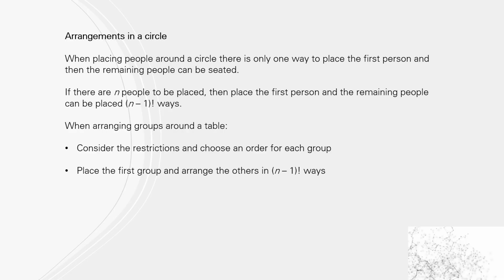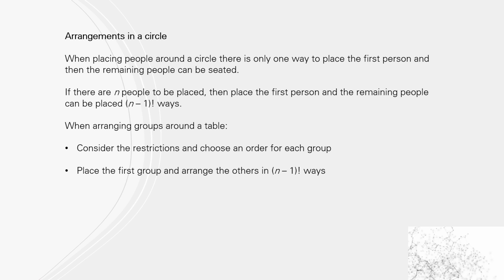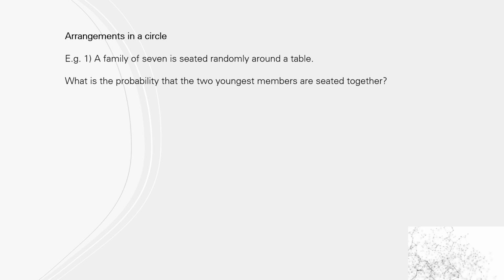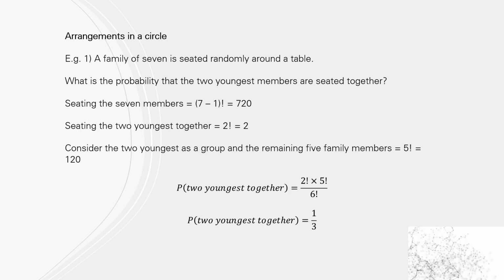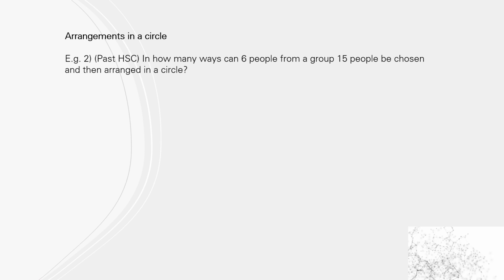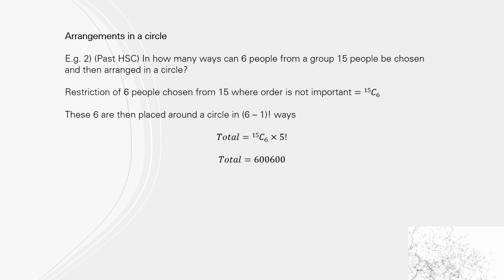Extension 1: Arrangements in a circle